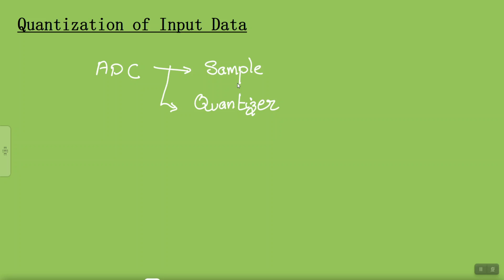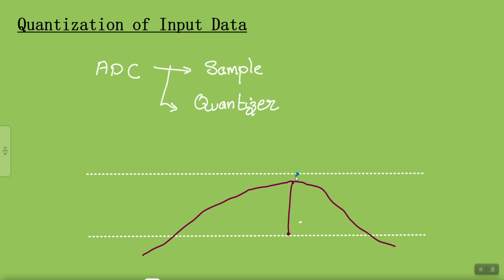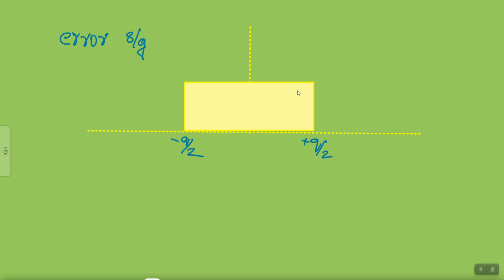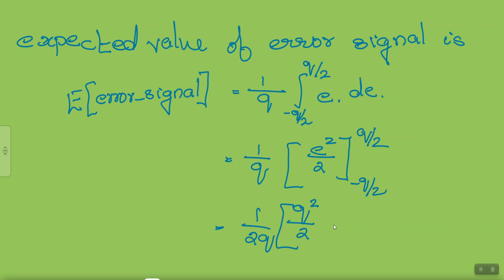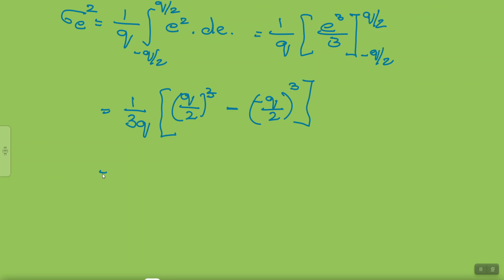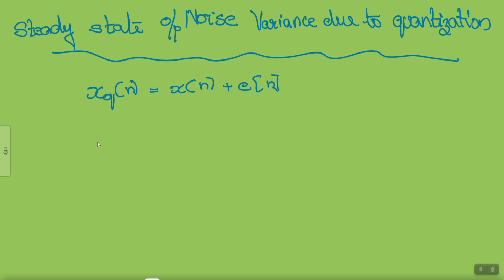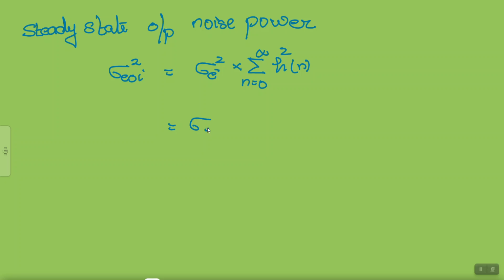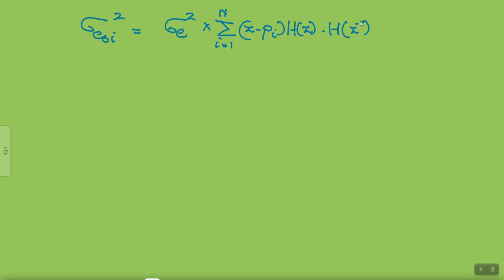DSP Module V IX